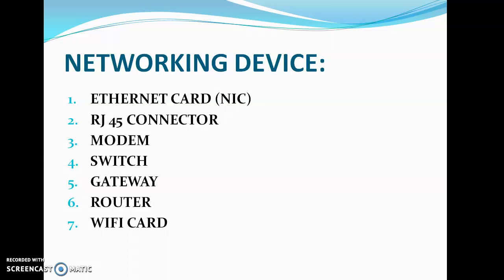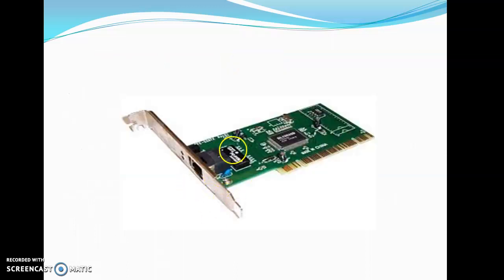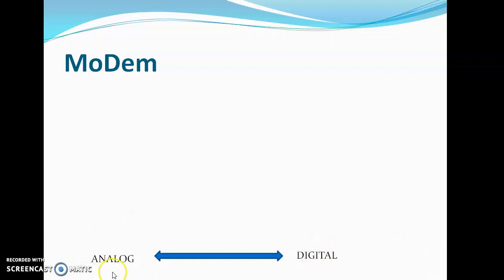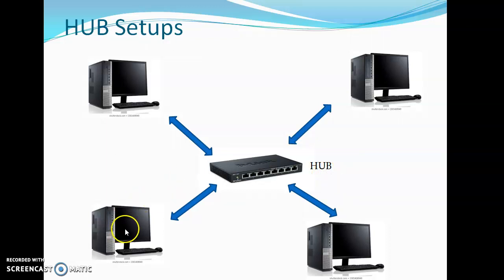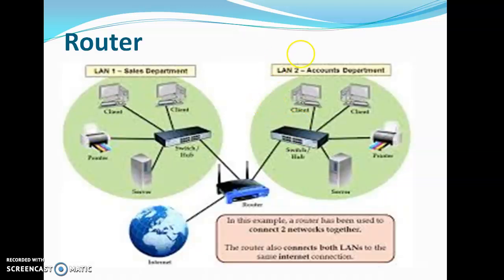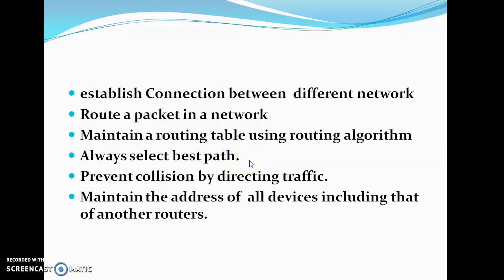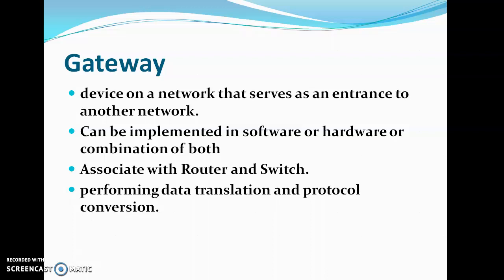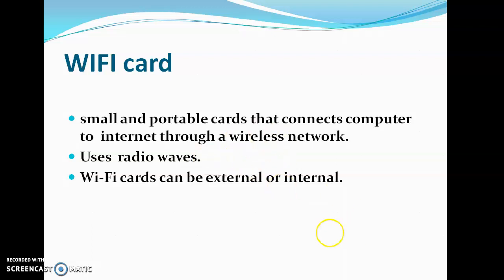5. Networking Devices